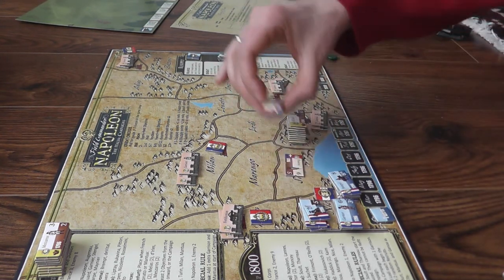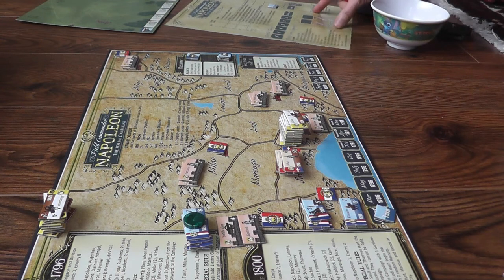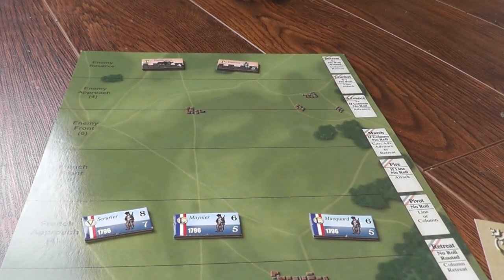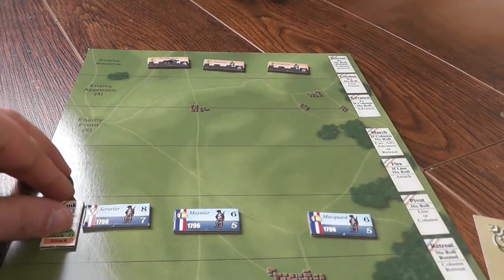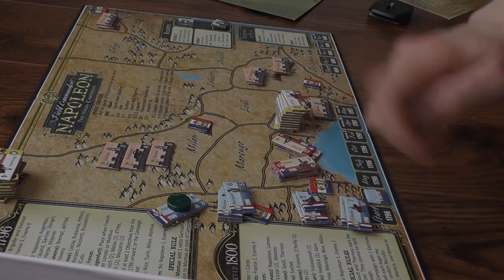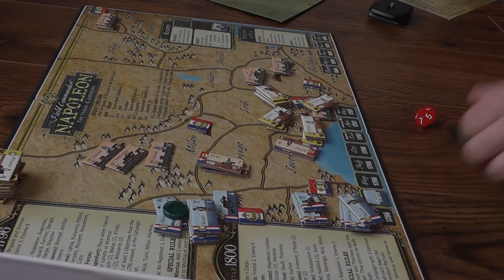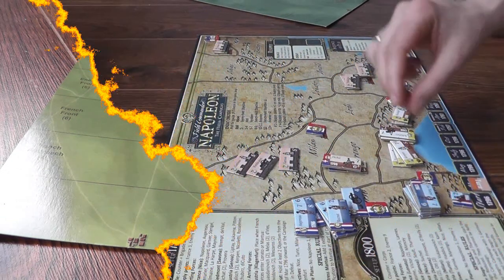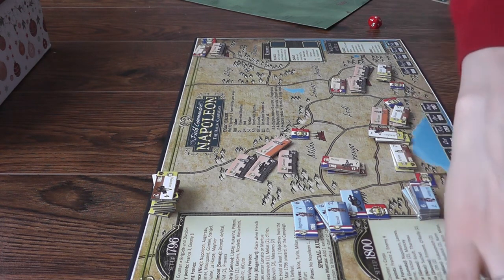Chits and Cats: Field Commander: Napoleon 1796